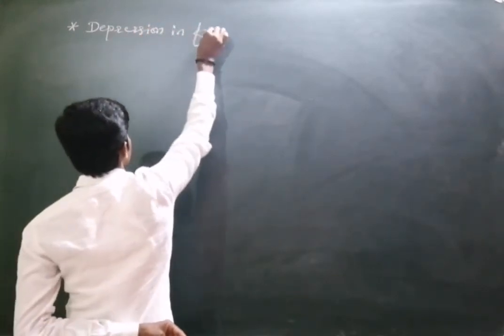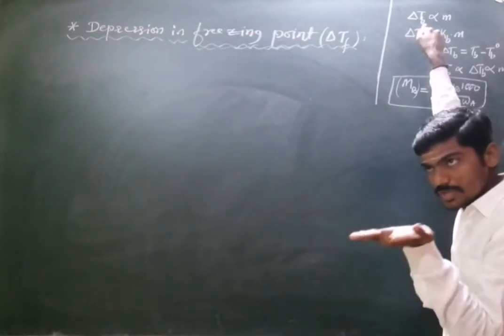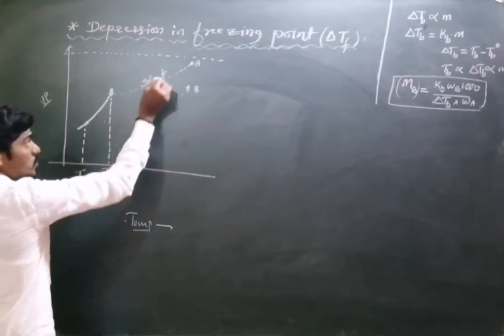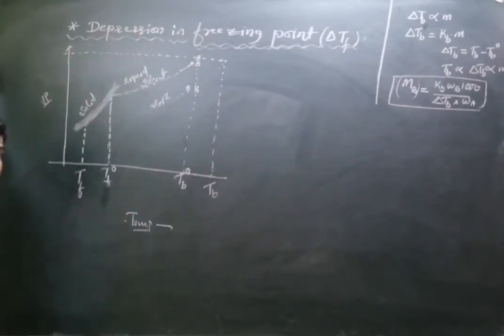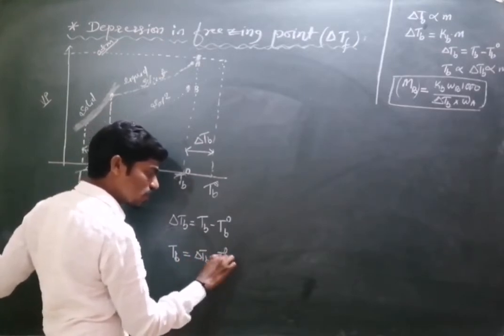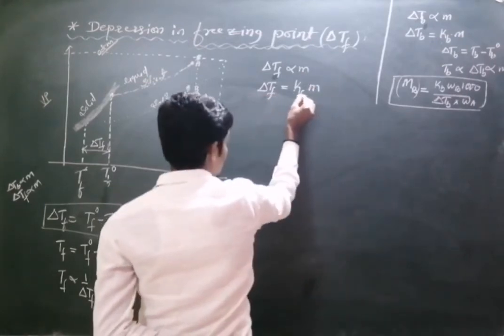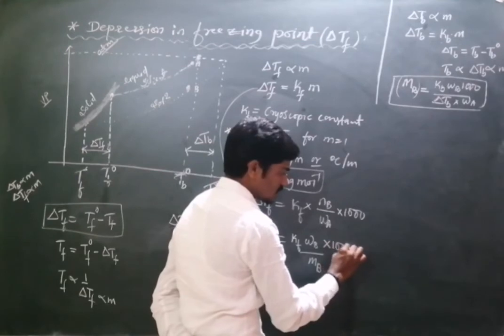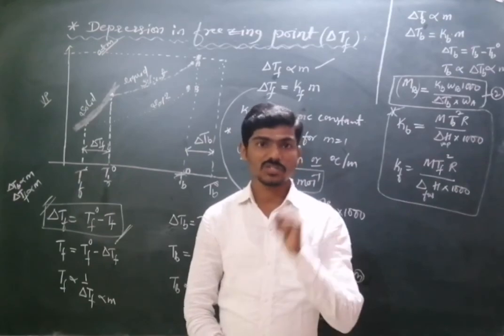Depression in Freezing Point